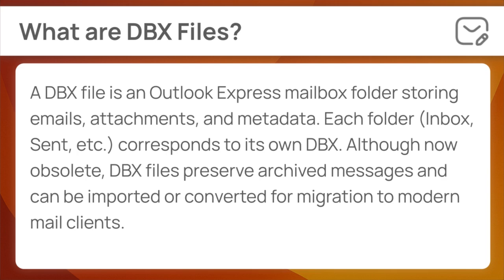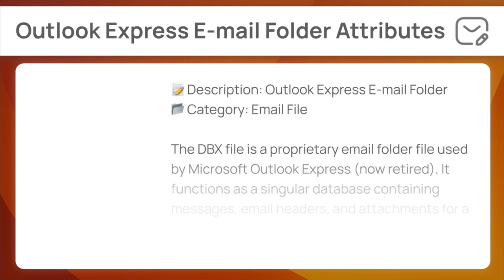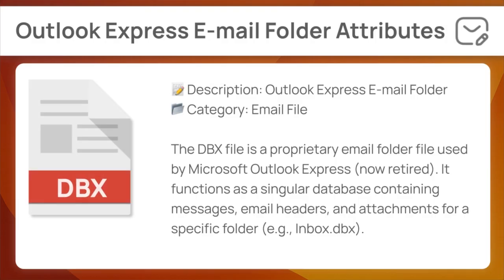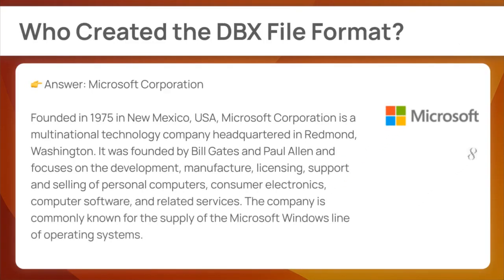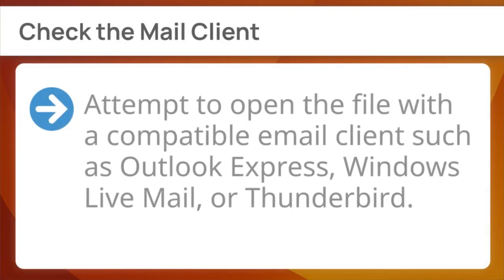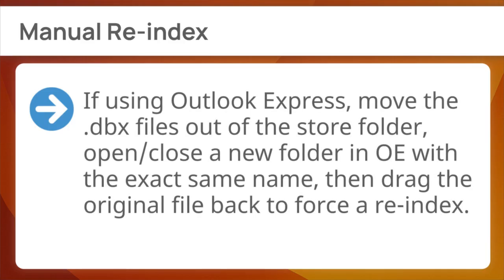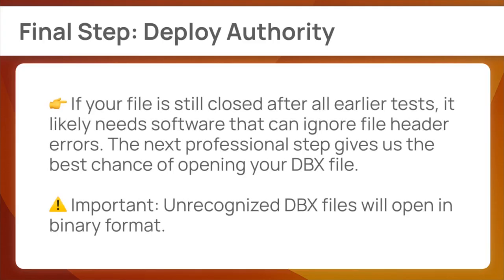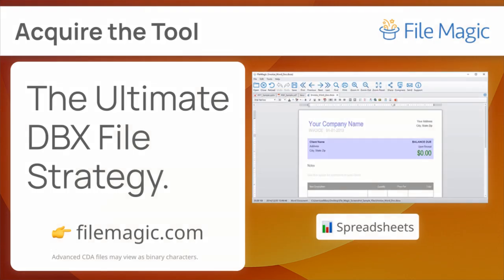How to Open DBX Files (Outlook Express Mail Recovery)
Your Outlook Express E-mail Folder format won’t open? Many users run into this. In this easy walkthrough, I’ll teach you how to open, view, and resolve problems with any DBX file on Windows — including those your computer can’t read.

The DBX file is a proprietary email folder file used by Microsoft Outlook Express (now retired). It functions as a singular database containing messages, email headers, and attachments for a specific folder (e.g., Inbox.dbx).

File Viewer (Universal): If nothing else works, File Magic can automatically detect the right program for your DBX file.

▶ DBX File Essentials:

- How to Use Recovery Tool
- How to Manual Re-index
- How to Check the Mail Client
- Fix common Windows errors that block DBX files
- Identify what the DBX file is used for
- Find out when and why the DBX file format was developed
- Restore proper DBX file-to-program associations
- Choose the best software to open DBX

Timestamps:

00:00 - Start Here
00:24 - What Does DBX Mean?
00:49 - Who Owns the DBX Format?
01:08 - Compatible Apps for DBX
01:26 - Getting into DBX Files
01:54 - DBX Troubleshooting Tips
02:29 - One Viewer for All